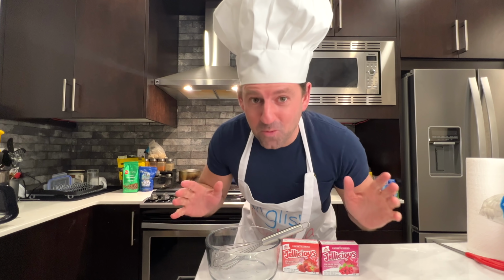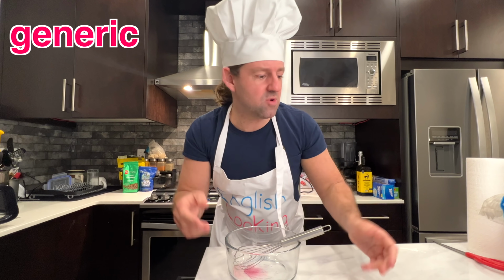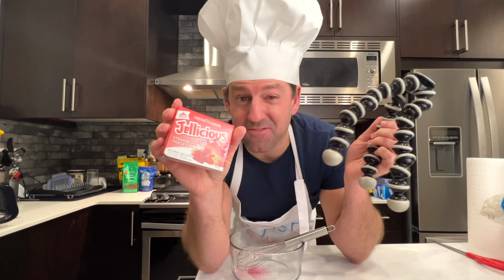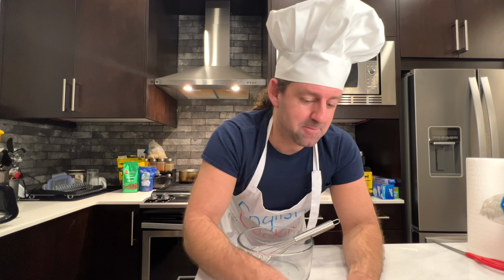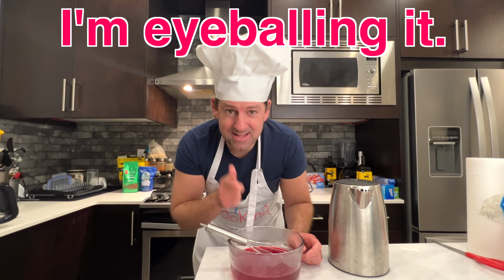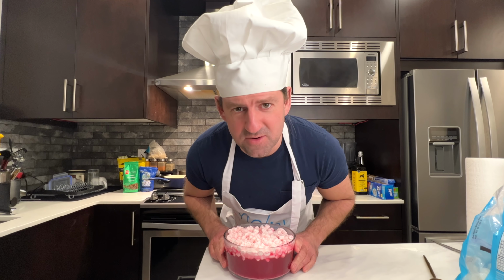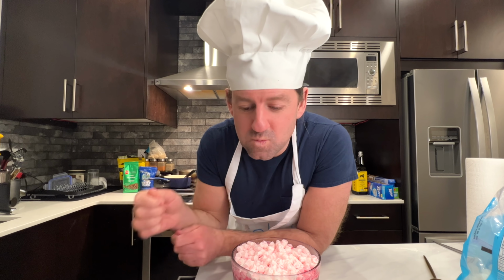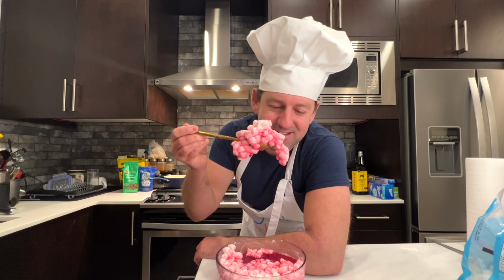Mellow Fellow Marshmallow Jello